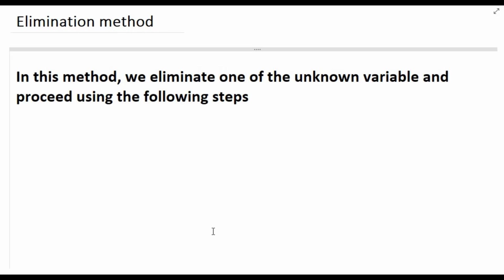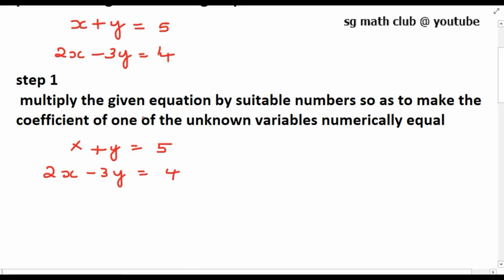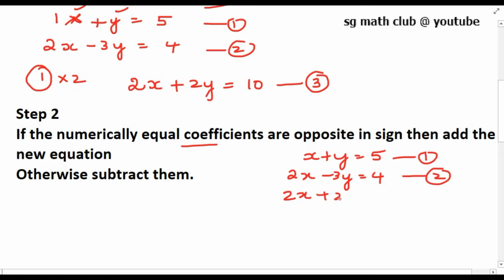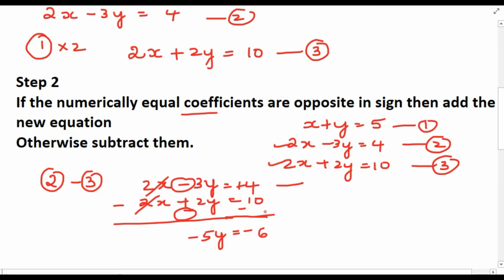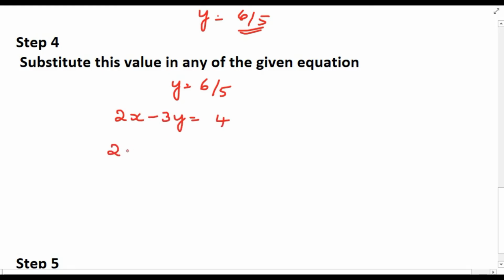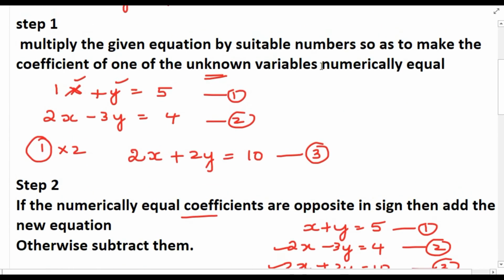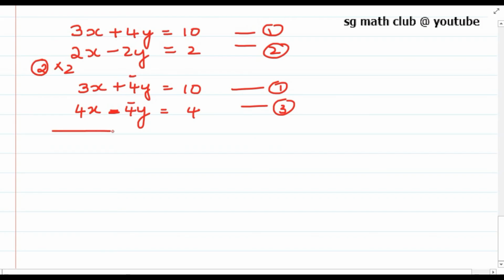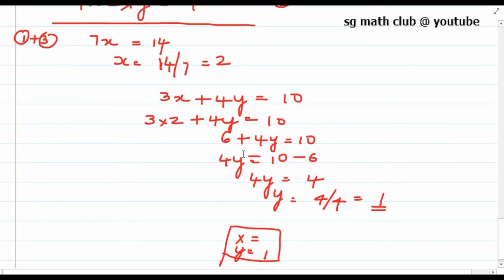Pair of Linear Equation -Class X CBSE - Elimination Method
Different method to solve Pair of Linear Equation -Elimination Method